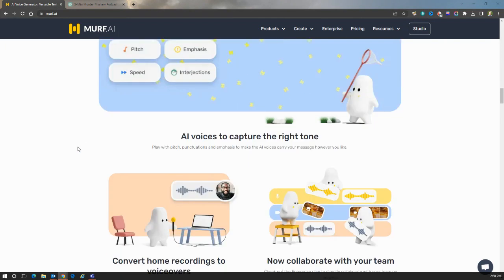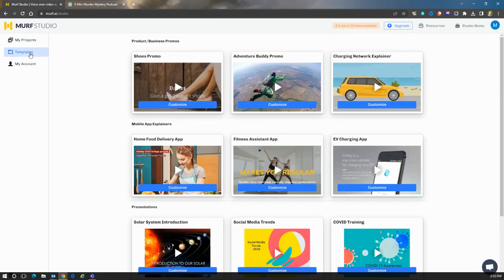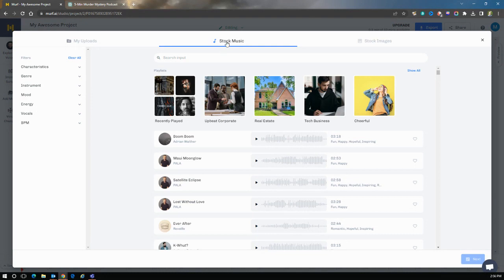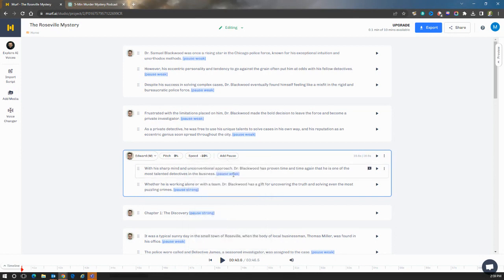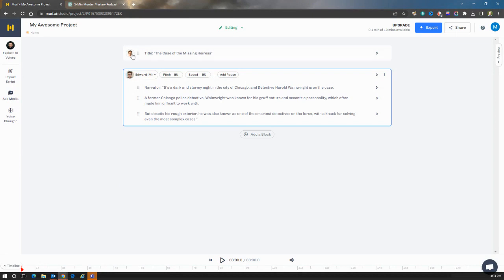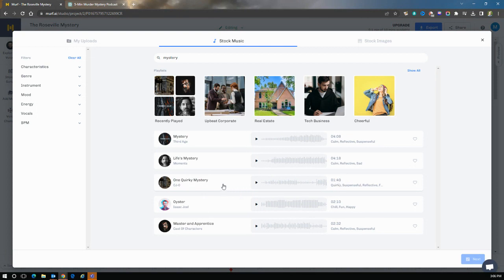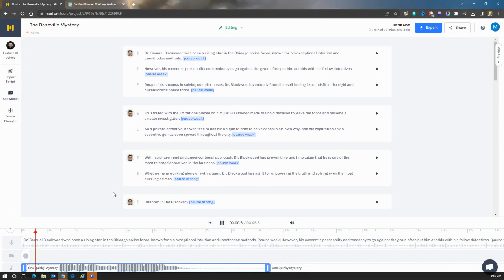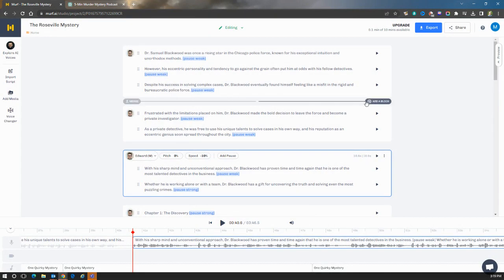AI Tools: Create Realistic AI Voice Overs for YouTube and Podcasts with Murf AI - Tutorial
In this video, I'll go step by step through a Murf AI review and tutorial.  The amazing Murf AI voice generator is perfect for creating realistic text to voice generation.  Use Murf AI for YouTube videos, podcasts, audiobooks, advertisements, presentations, and much more! It's a perfect tool for anyone who wants to create realistic text to voice projects. In this Murf AI review and tutorial, I'll show you how to use Murf AI to create a an audiobook from text created with ChatGPT. After watching this video, you'll have everything you need to start using Murf AI for your next text to speech project!

- Get a free bonus gift here - 7 WAYS TO MAKE MONEY ONLINE USING
AI TEXT TO VOICE TECHNOLOGY